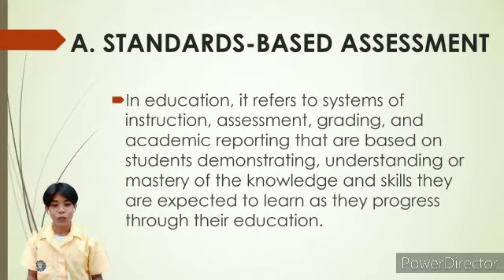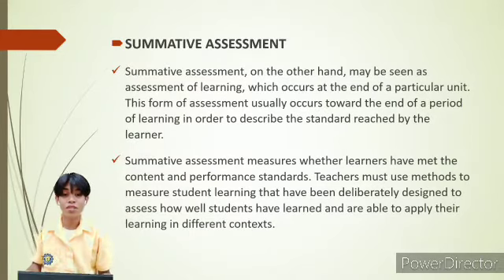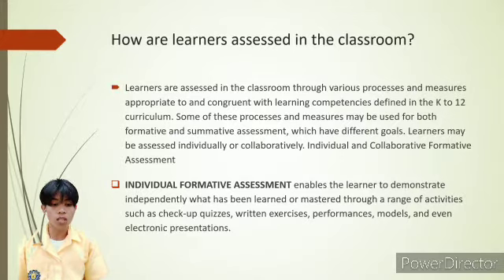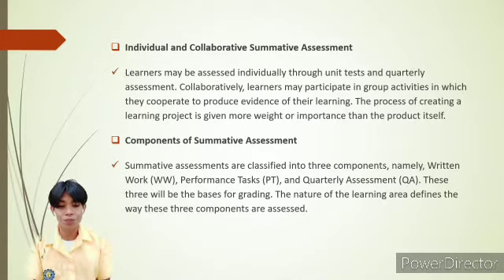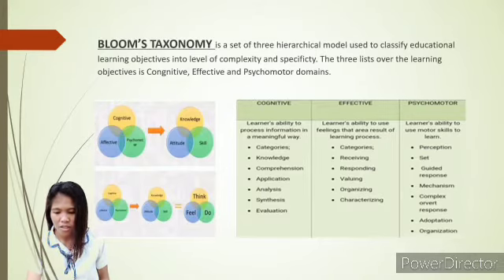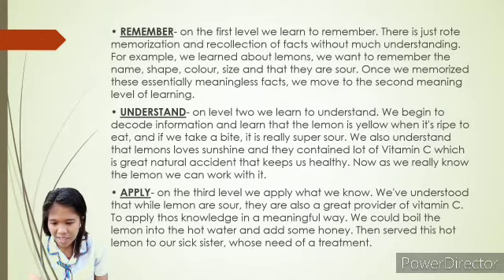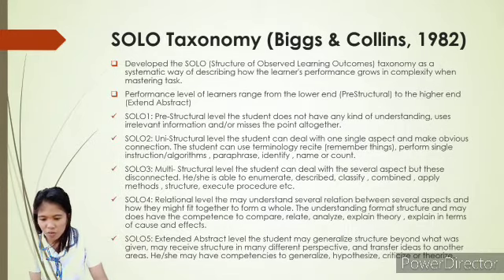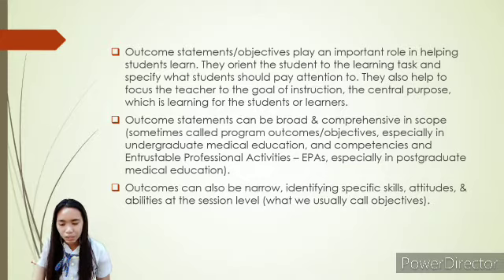UNIT 2: TARGET SETTING